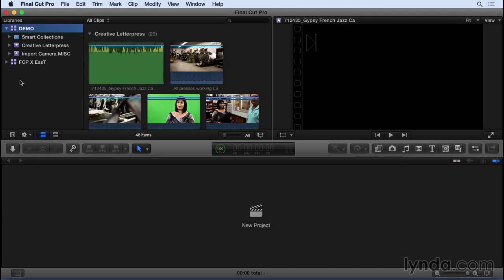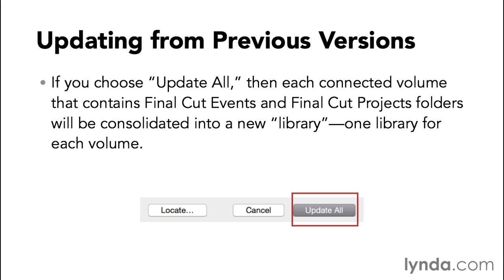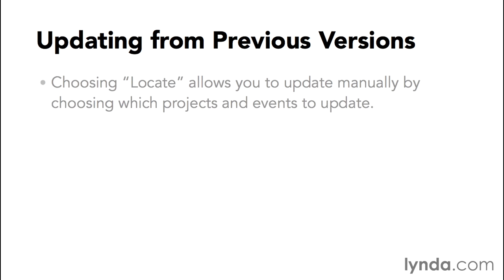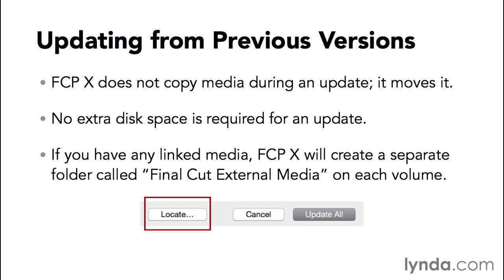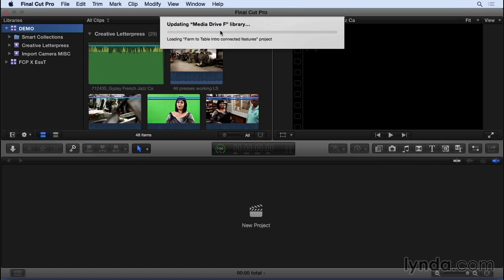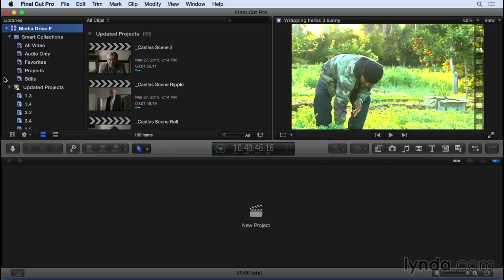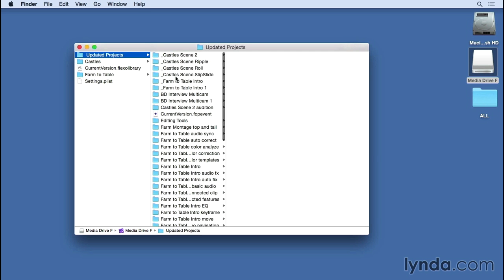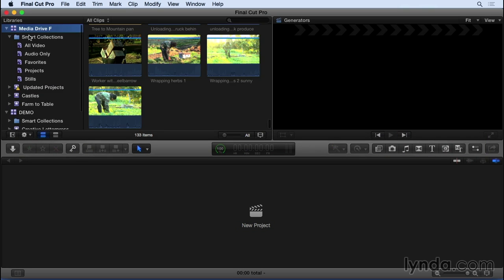018 Updating projects and events from pre v10 1 FCP X